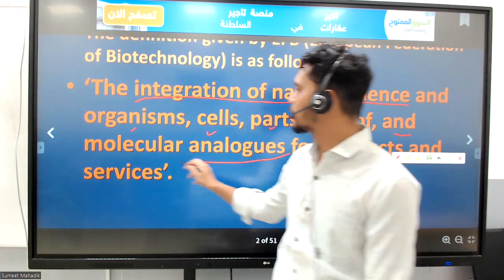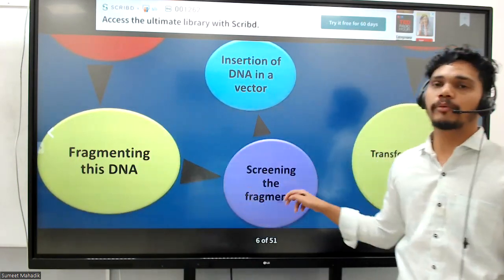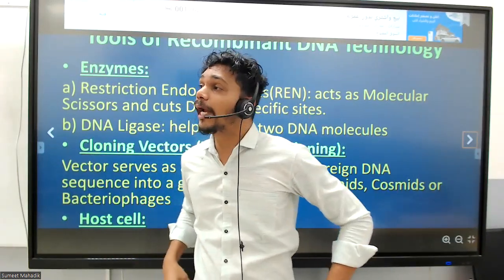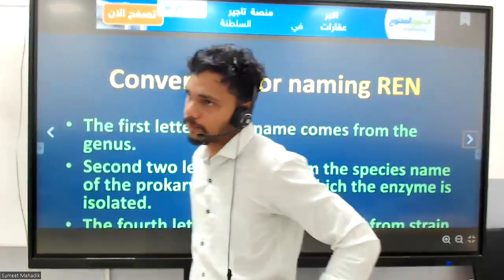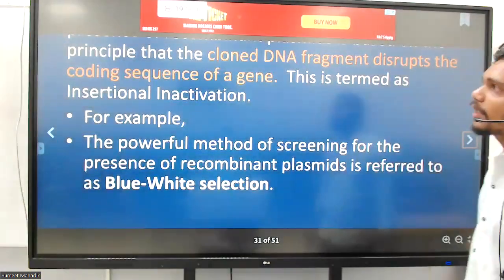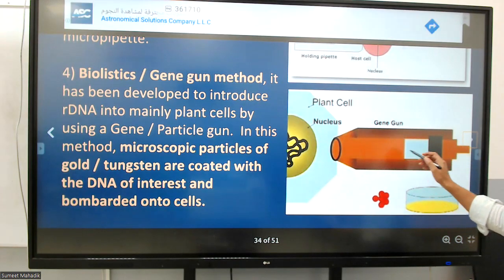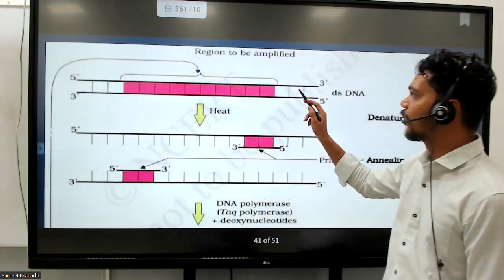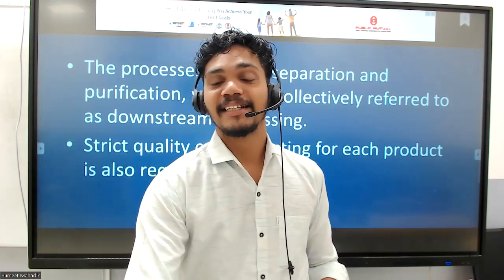Introduction to Biotechnology | Principles and Processes | in one shot| CBSE 12 NCERT